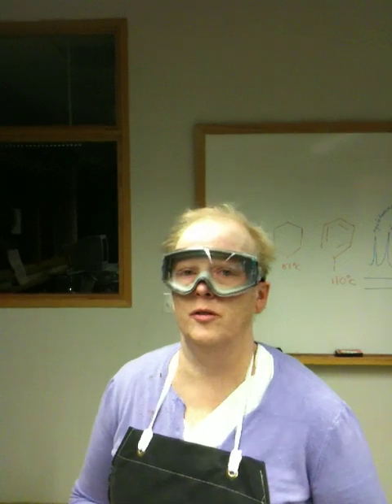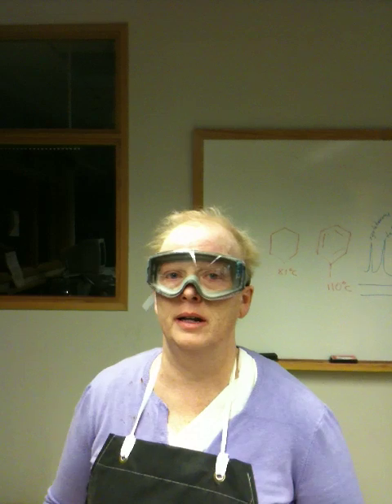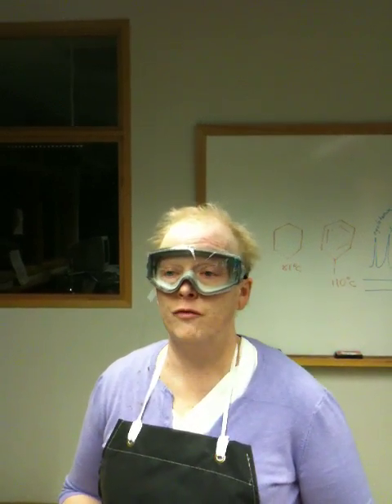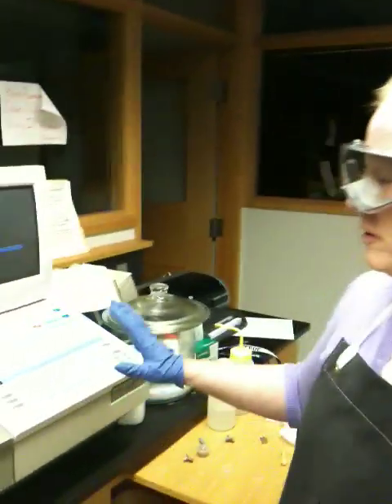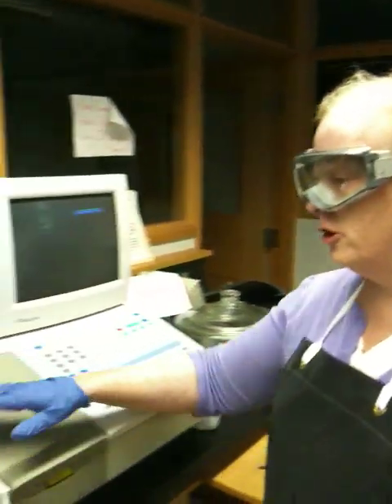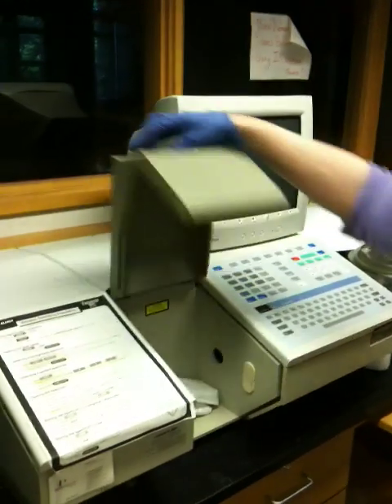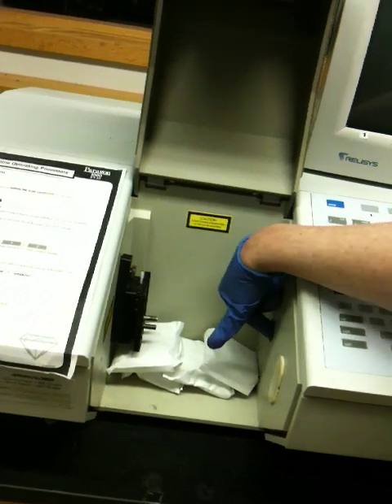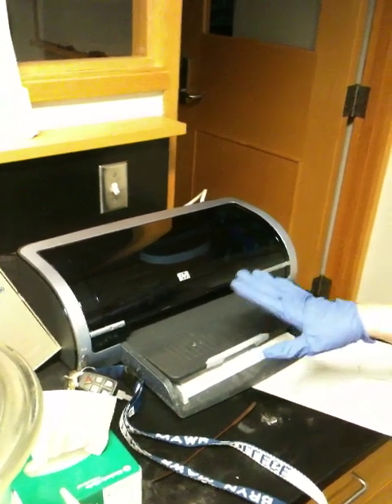How to run an IR no. 1 - the basics of IR, the Instrument, how to make solid films at Bryn Mawr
the first installment about how to make up IR samples and how to run IR spectra in our lab at Bryn Mawr College.  It covers basics and how to make up a solid film.  Talks about basics of instrument and the fundamentals of NaCl cells.   I show how to make a solid film.